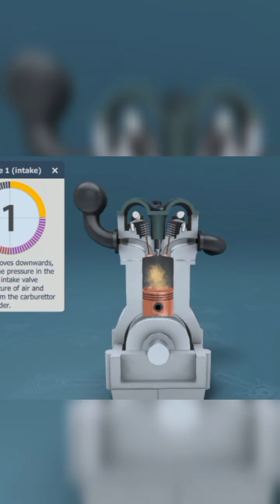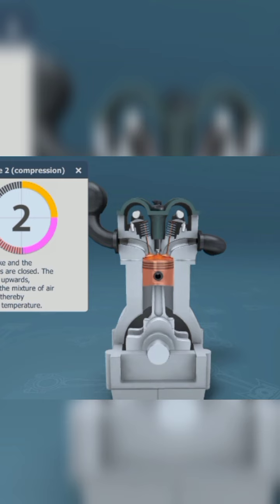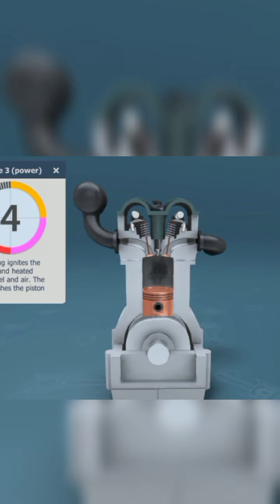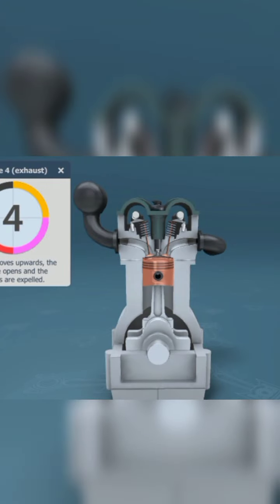Four-Stroke Otto Engine how does a Engine work?